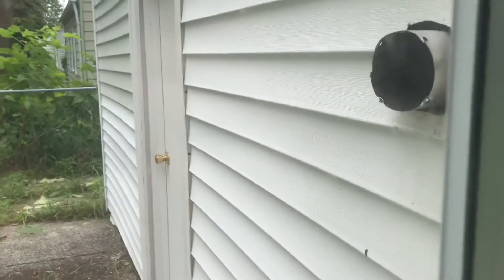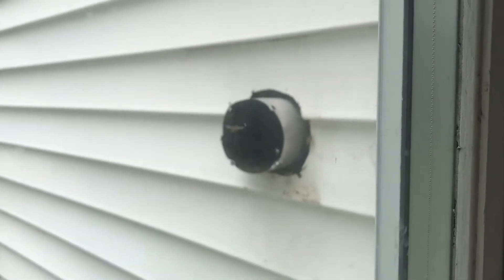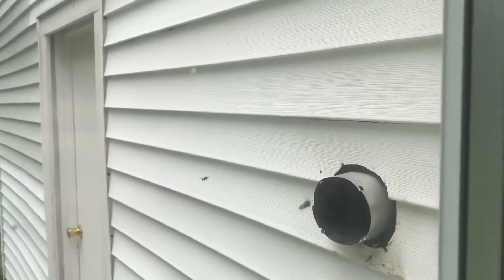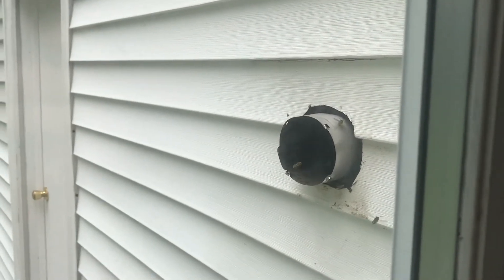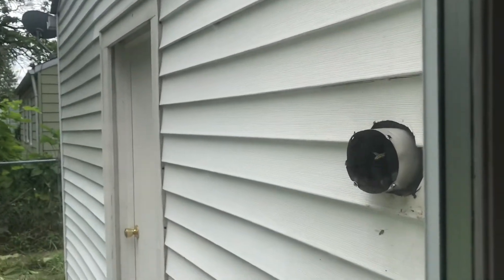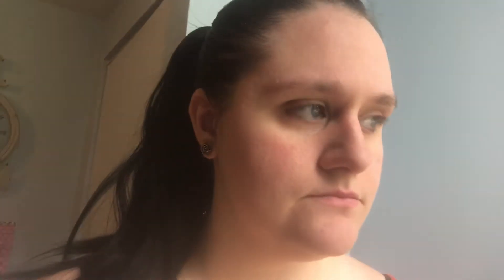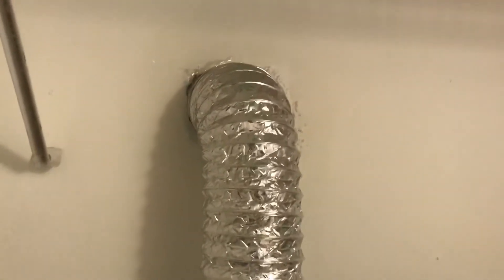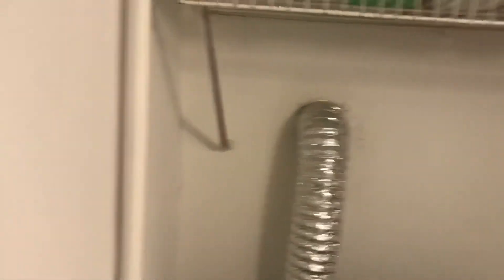These Bees Gotta GO | We Have Another Nest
I just want them gone. Second nest this year and I’m beyond frustrated!